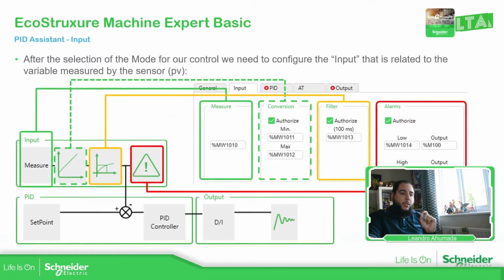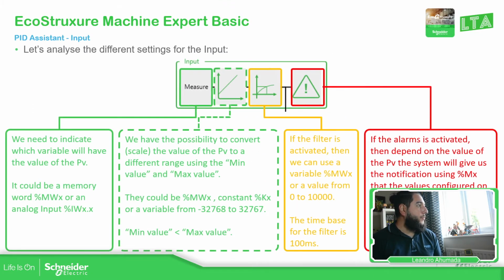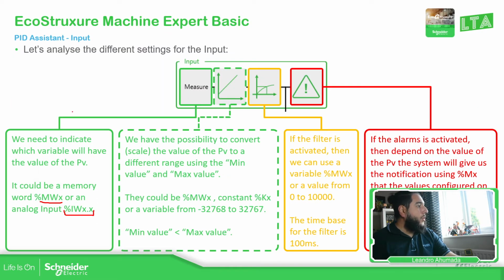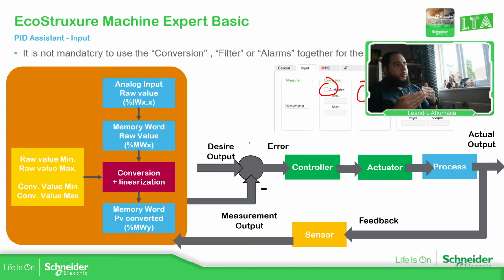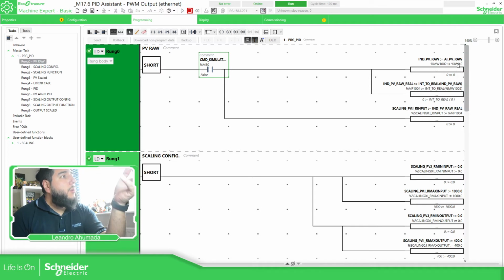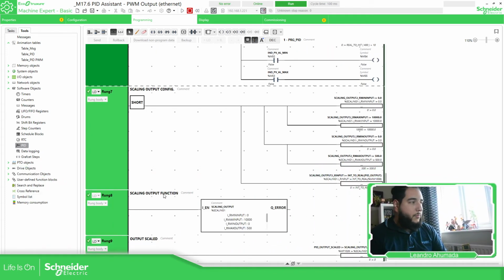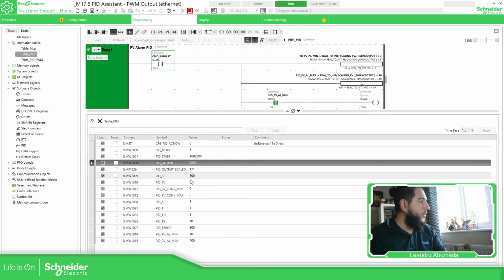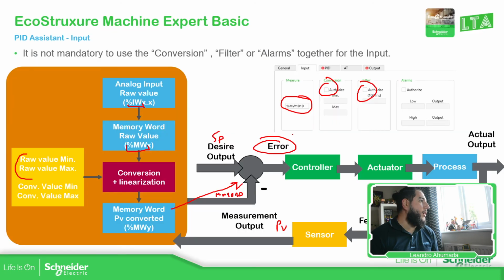Training - M221 - M17.4 PID Assistant - Input Configuration